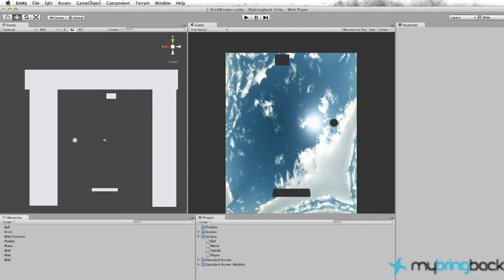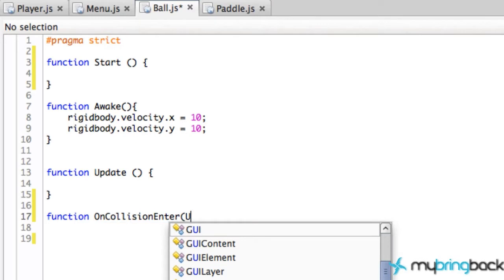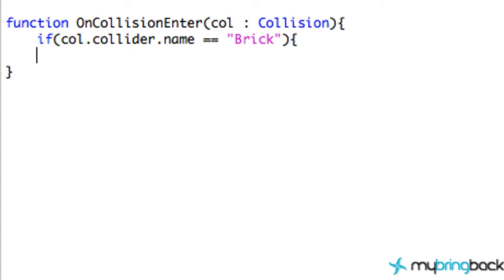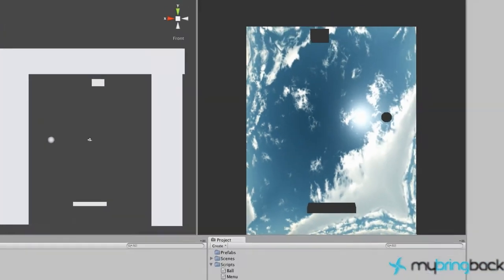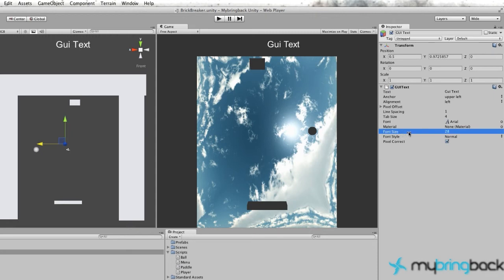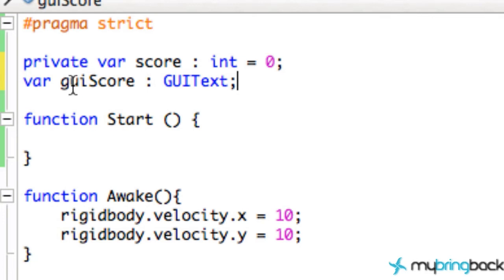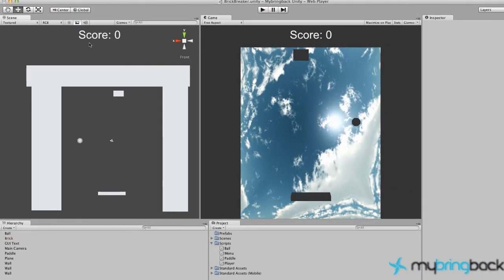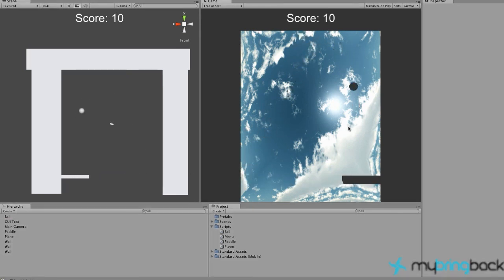Unity 3D Tutorial 1.12 - GuiText, Collisions, and Scores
In this Unity tutorial we will learn how to destroy objects if a specific collision is made.  What I mean is, if our ball collides with a Brick object destroy the Brick and add 10 to the score, if it collides with a rock, do nothing.  The other part of this tutorial involves adding public variables to our script that we can link up in unity.  We will learn how to interact with a gameObject of the type GUIText. .